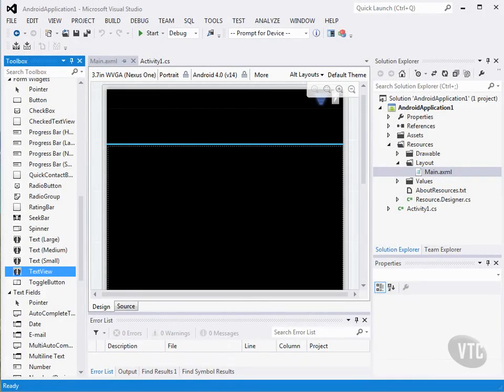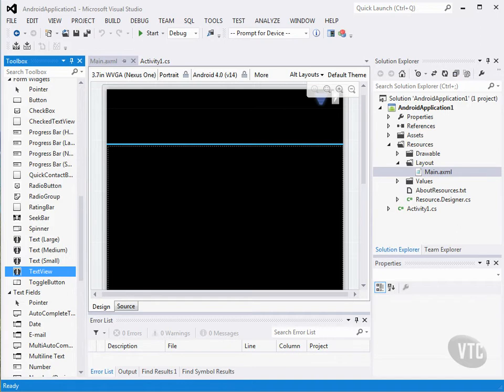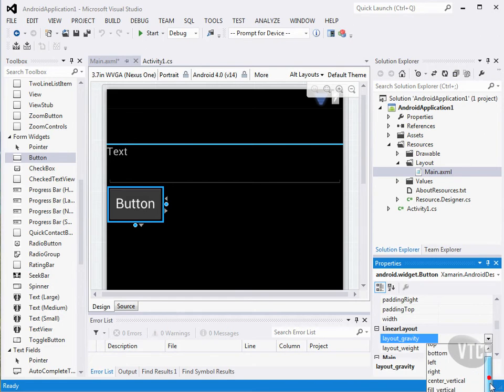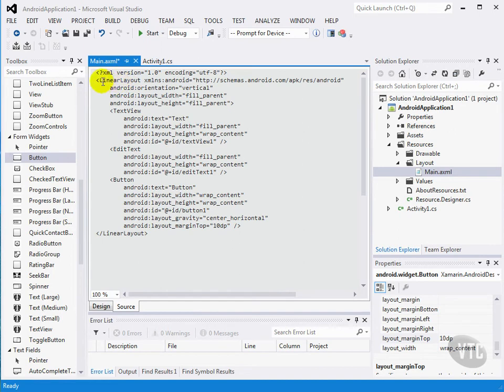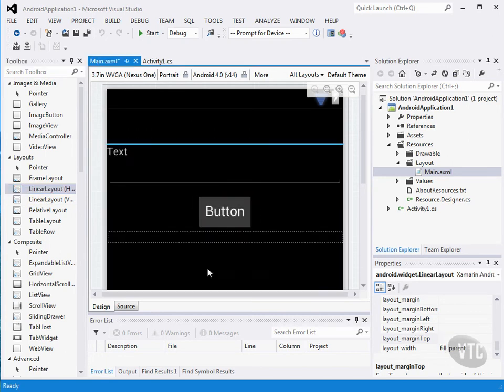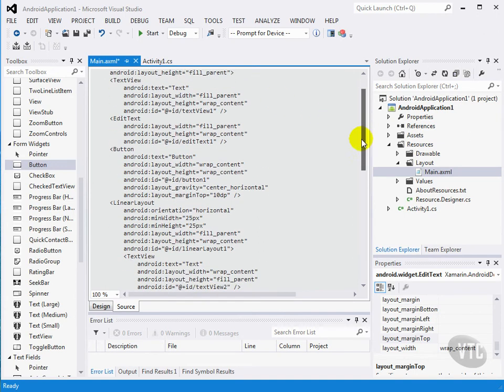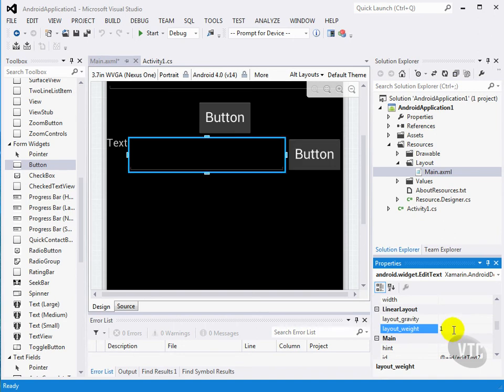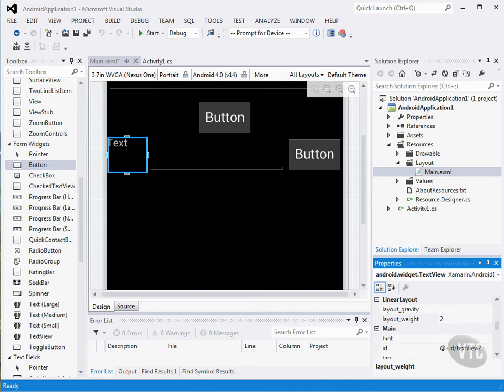06 Views and Layouts